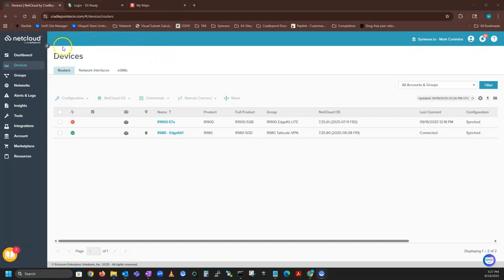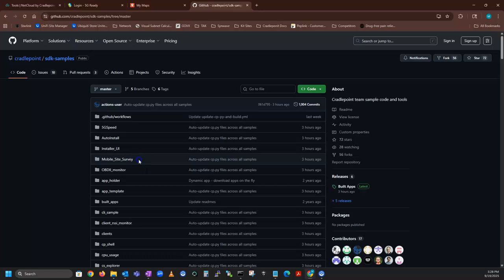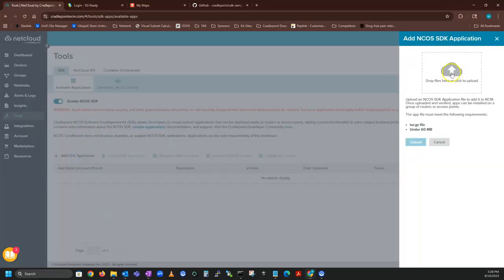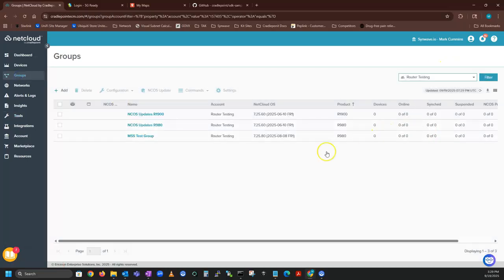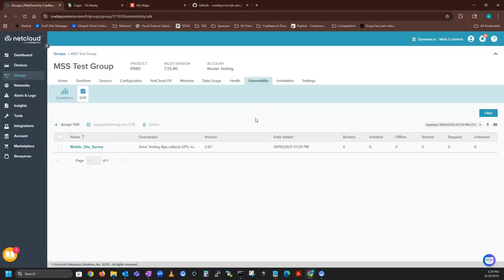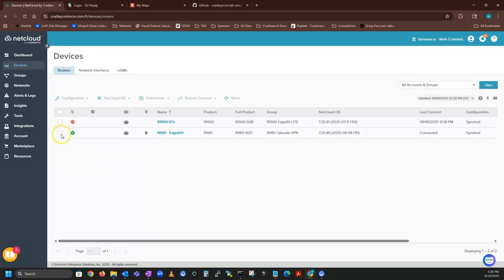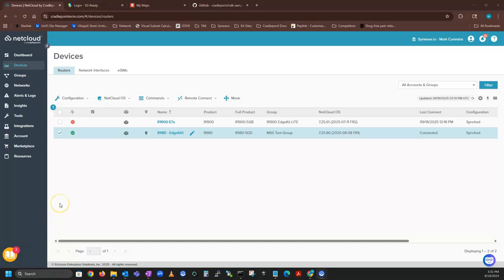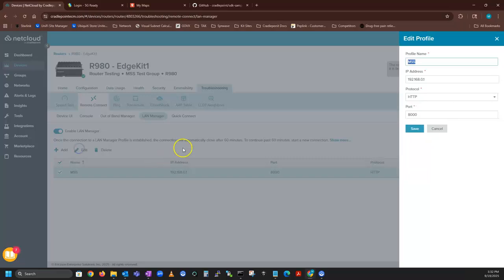Cradlepoint - Mobile Site Survey Part1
Cradlepoint SDK - Want to know how to create your own RF Map enabling you to understand your cellular environment? Diving into nerd territory!